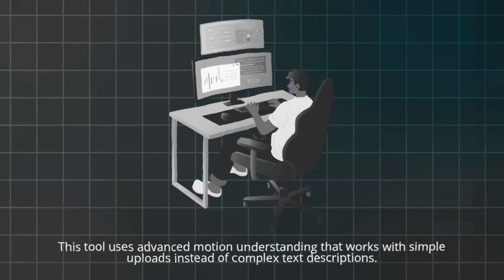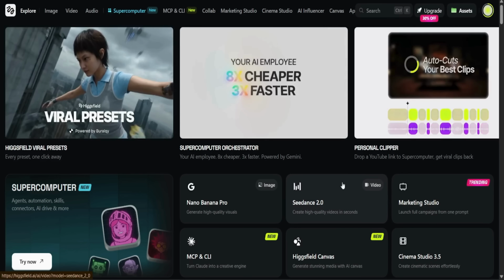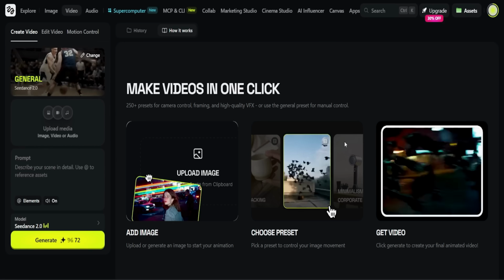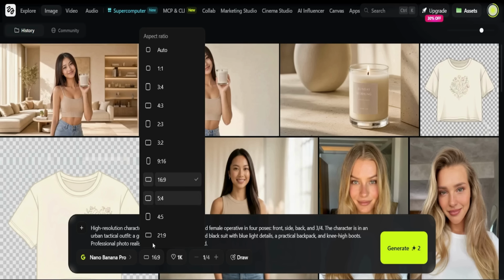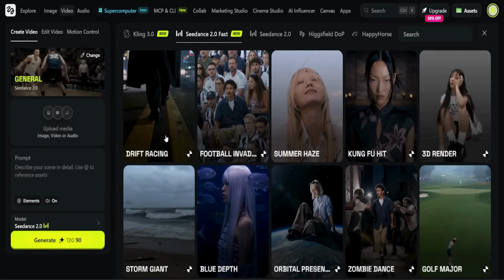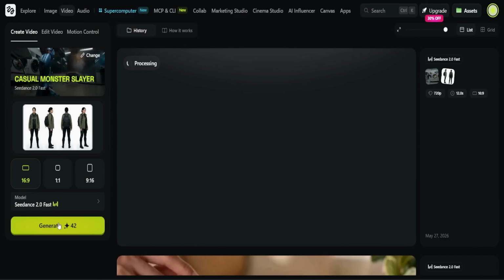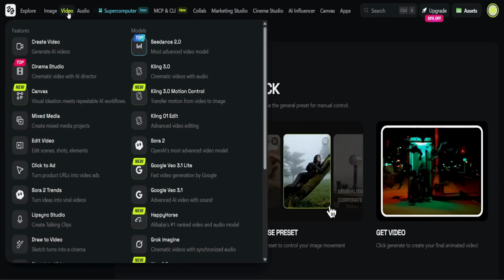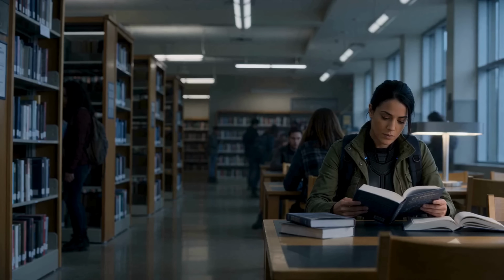The Ultimate Beginner's Guide to Higgsfield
In this complete beginner-friendly tutorial, I'll walk you through everything you need to know to start creating stunning AI-generated videos with Higgsfield.

Whether you're a content creator, marketer, entrepreneur, or simply curious about AI video generation, this step-by-step guide will show you how to navigate the platform, create your first projects, use prompts effectively, and take advantage of Higgsfield's powerful features.

In this video, you'll learn:

✅ What Higgsfield is and how it works
✅ Best prompting techniques for better results
✅ How to customize scenes and animations
✅ Tips to improve video quality
✅ Common beginner mistakes to avoid
✅ How creators and businesses are using Higgsfield

By the end of this tutorial, you'll have everything you need to start creating professional AI videos with confidence.

🔥 Ready to create amazing AI videos? Start using Higgsfield today and see what's possible with the next generation of AI video creation tools.